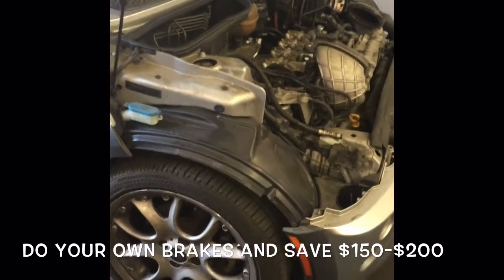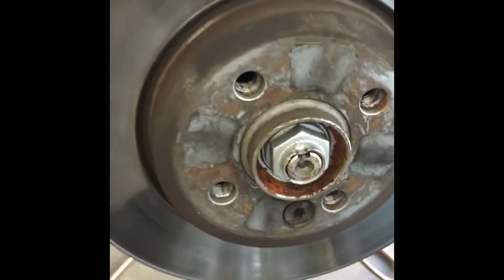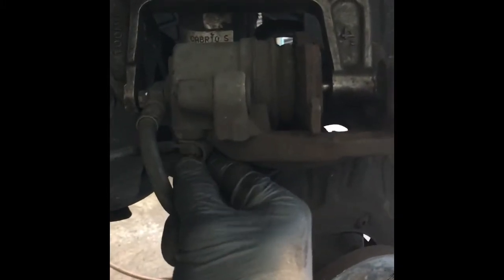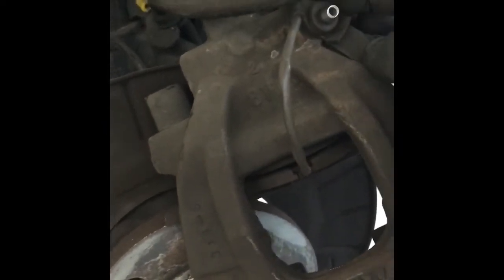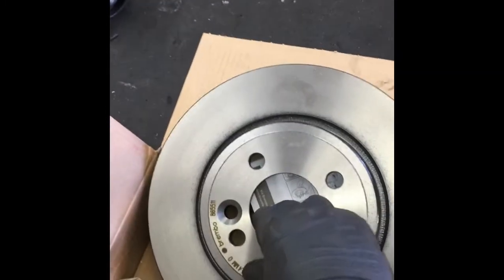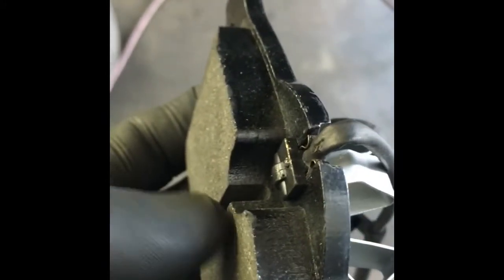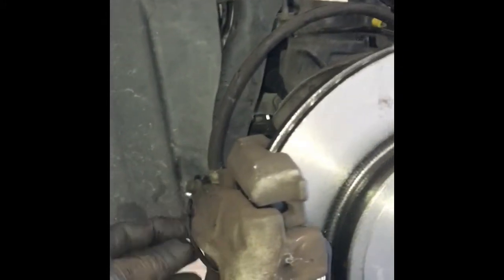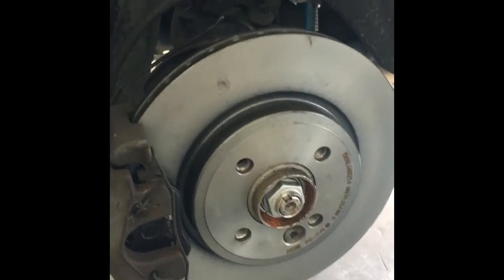How to Replace Front Brake Pad Rotors and Sensors on a 2007 Mini Cooper S (R56)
Brian Eslick from How to Automotive takes you step-by-step through the process of replacing your front brake pads, rotors and sensors on a Mini Cooper S (R56). The job is done with all hand tools. Estimated repair time 1.50 hours. If you do it yourself you can save $150-$200.